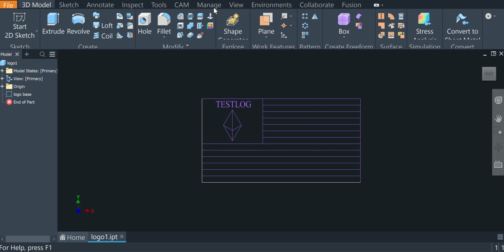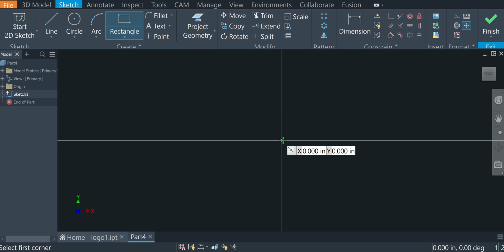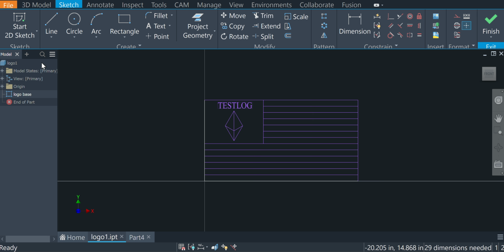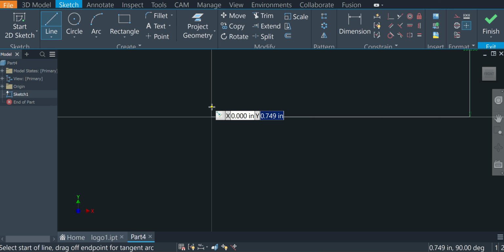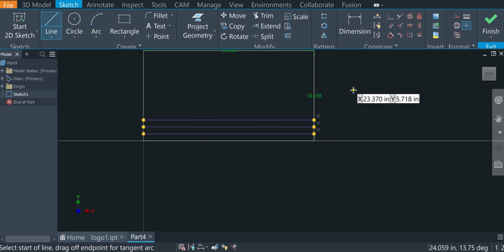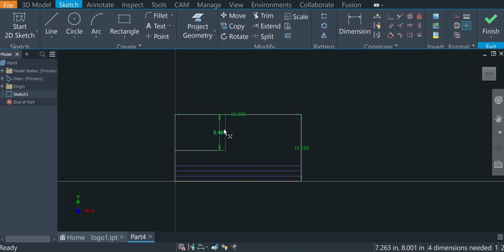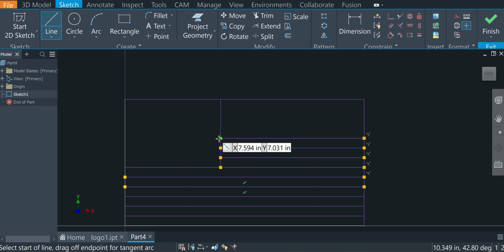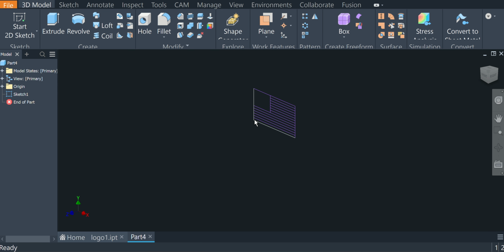Making American Flag outline on inventor cam episode 1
Quick video of making an American flag on Inventor CAM to get ready for CNC programming to create logo